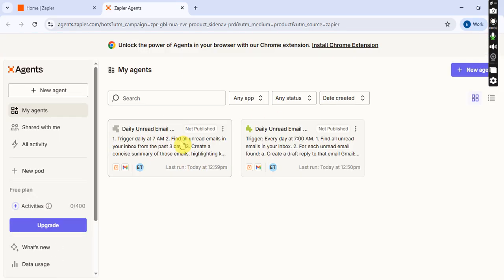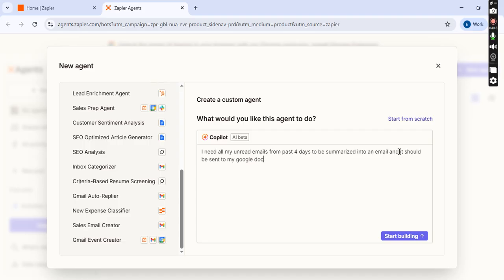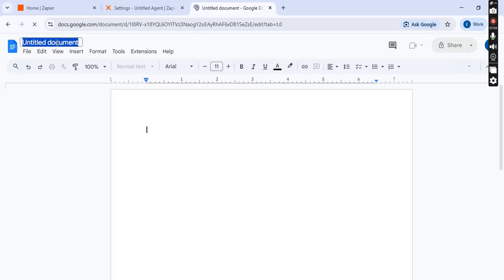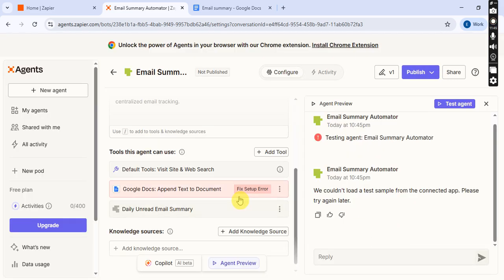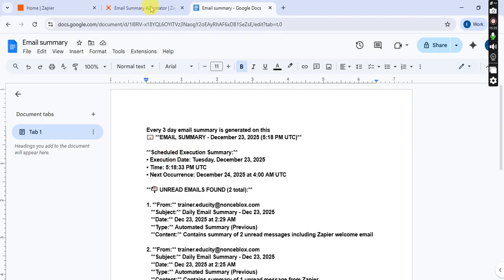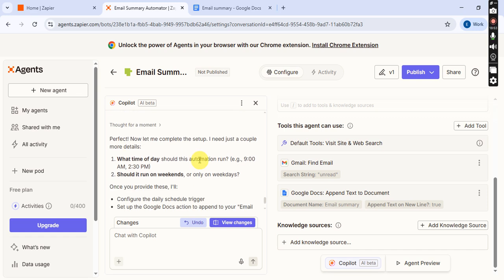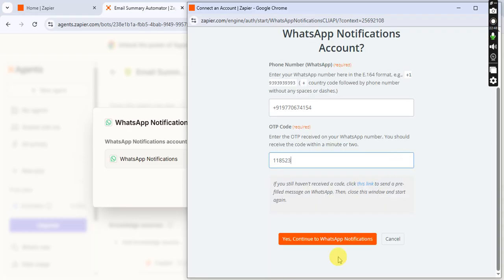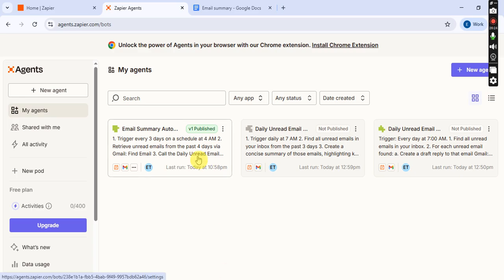How to Automate Gmail to Google Docs with Zapier Agents | Step-by-Step Tutorial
📧 Learn how to build a Zapier Agent that summarizes your unread Gmail emails and sends them directly to Google Docs—automatically.

In this step-by-step tutorial, I walk you through:

✅ Setting up a new Zapier Agent from scratch
✅ Connecting Gmail and Google Docs workflows
✅ Using Copilot to design your automation faster
✅ Testing your Zap and troubleshooting common errors
✅ Publishing and managing triggers on the free plan

- A Gmail account
- A Google account (for Google Docs)
- ~40 minutes to watch & follow along

💡 KEY CONCEPTS COVERED:
- Zapier Agents vs. traditional Zaps
- How triggers and runs work on the free plan (400 free runs/month)
- Using AI Copilot to design workflows
- Testing automation workflows
- Troubleshooting failed Zaps
- Best practices for email automation

❓ COMMON QUESTIONS ANSWERED IN THIS VIDEO:
- "How do I summarize emails automatically?"
- "Can I send Zapier data to Google Docs?"
- "What's the difference between Zapier Agents and regular Zaps?"
- "How do I fix a broken Zap?"
- "How many free automations do I get on Zapier?"

💼 LOOKING FOR TRAINING OR CUSTOM AUTOMATION?

I help professionals, freelancers, and teams automate their workflows with Zapier, AI agents, and no-code tools.

Services I offer:
• 1-on-1 Zapier training & strategy calls
• Custom Zap setup & configuration
• Automation audits (fix broken Zaps)
• Corporate training workshops on AI & automation
• Video tutorials for your team

👉 NEXT STEPS:
1. Watch the full tutorial
2. Pause and try building this yourself
3. If you get stuck, check the timestamps for troubleshooting
5. Drop a comment if you have questions or want to request a tutorial on a different automation

🎁 BONUS: Want a free checklist of the top 10 Zapier automations for freelancers & small business owners?